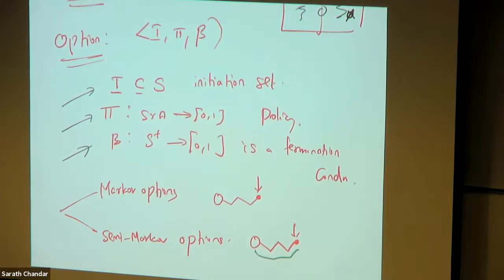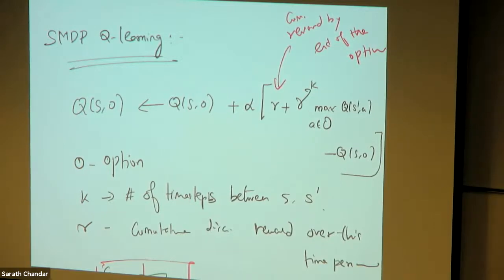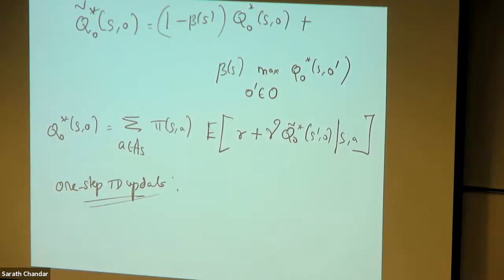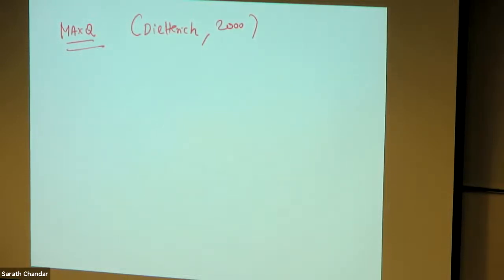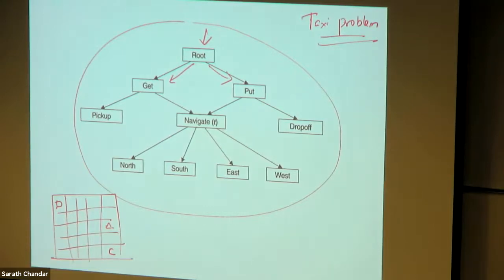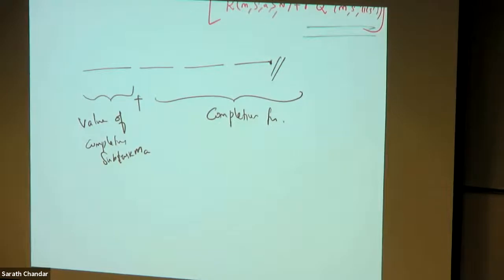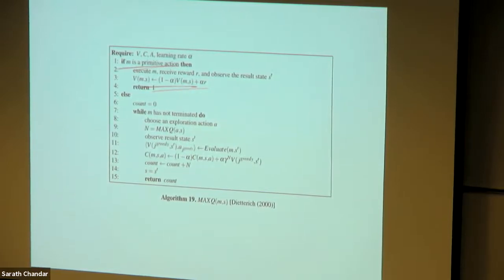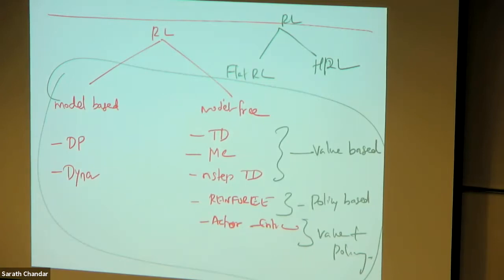SMDP & Intra-Option Q-Learning | MAXQ | Reinforcement Learning (INF8953DE) | Lecture - 11 | Part - 3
This video gives you a brief overview  about SMDP Q-Learning, Intra-Option Q-Learning and MAXQ Algorithms

Happy Learning